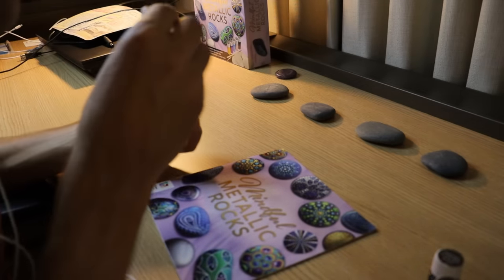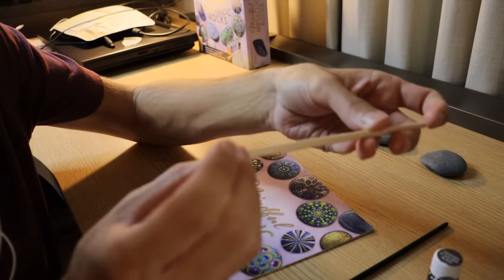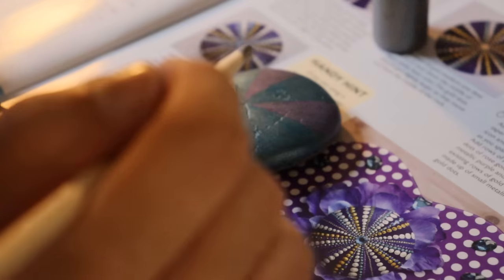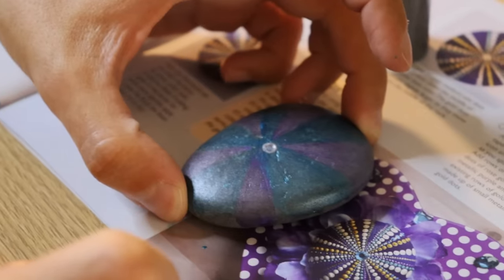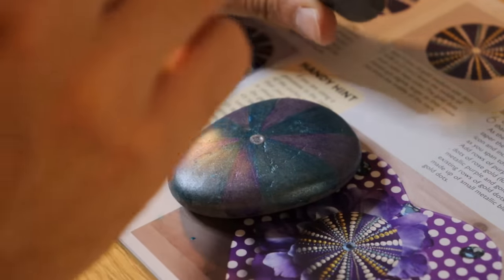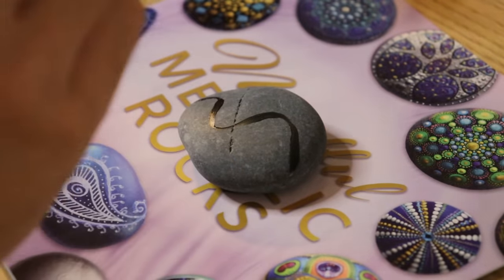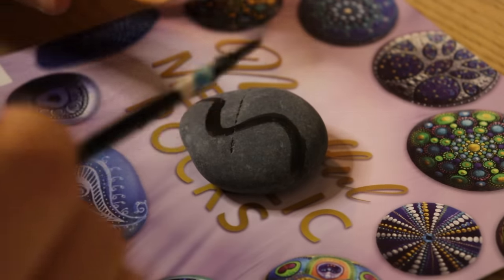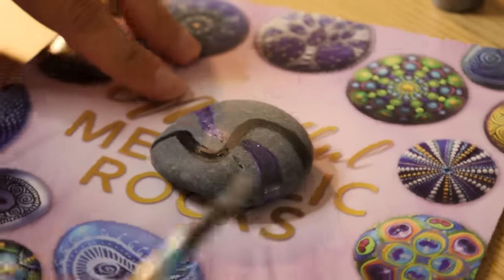River Rock Painting | Mindful Activity (ASMR)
Unboxing and then painting river stones with metallic paint, a good mindful practice. I am chatting a bit and ranting about my bad day.